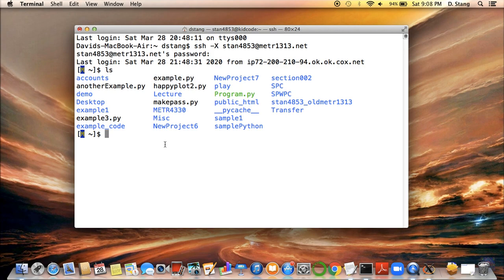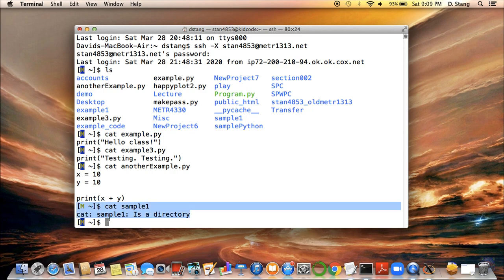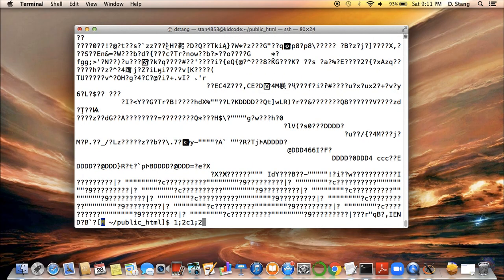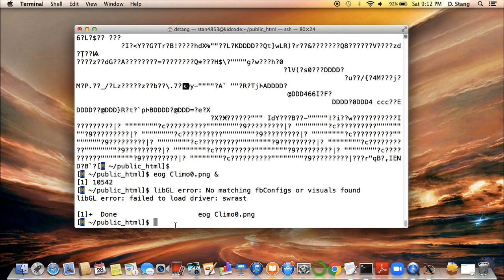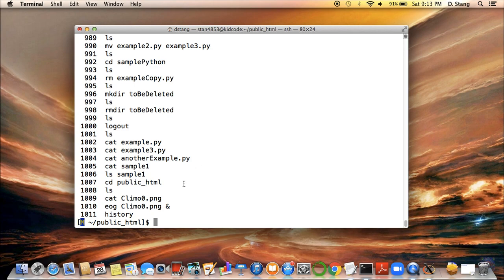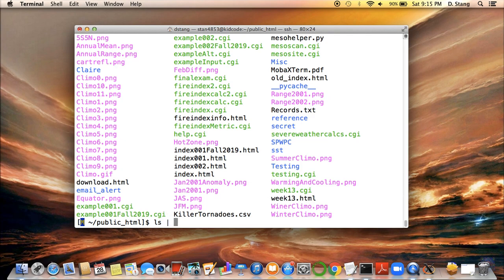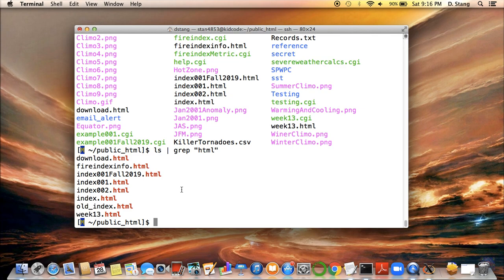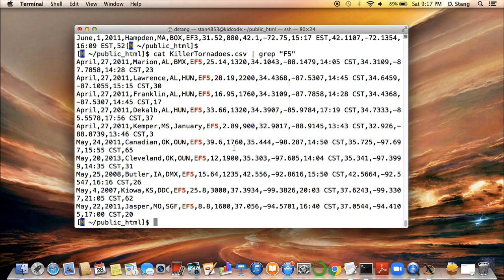METR1313 - Week 11 - Segment 6: Useful Tidbits and Shortcuts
Part 6 of the Great Command Line Interface Saga where we learn some bits and pieces of information that can make things easier for us.